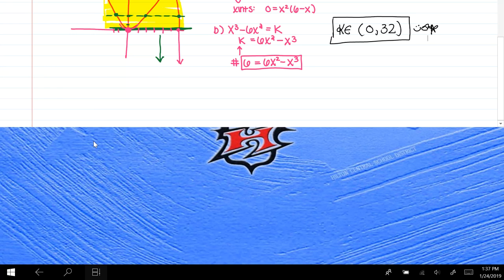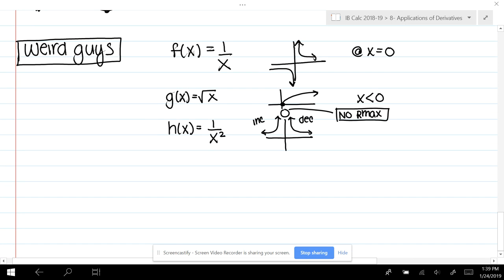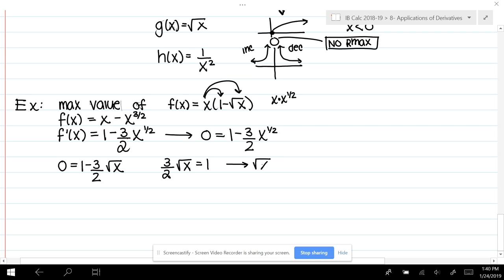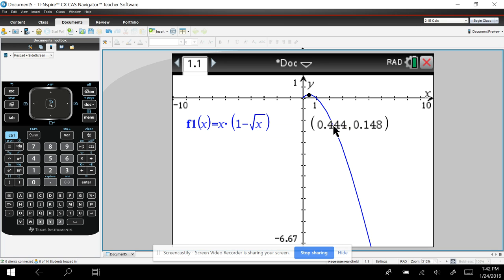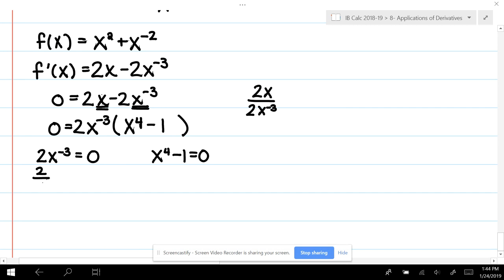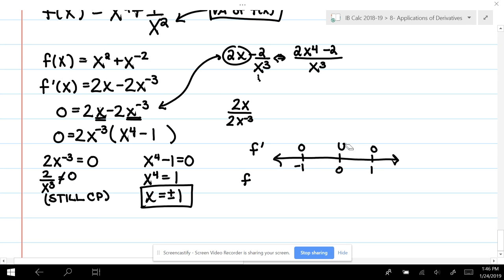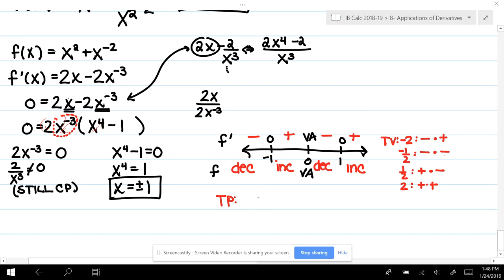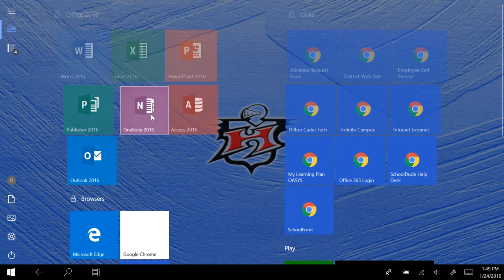Jan 24, 2019 1:49 PM